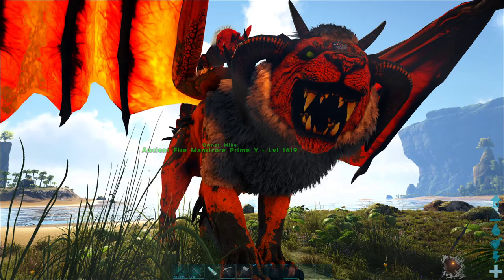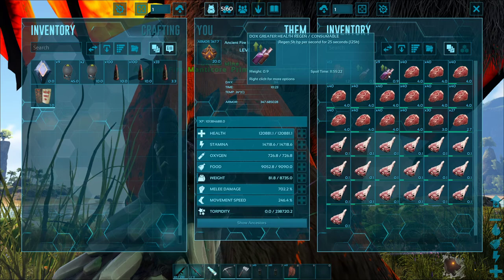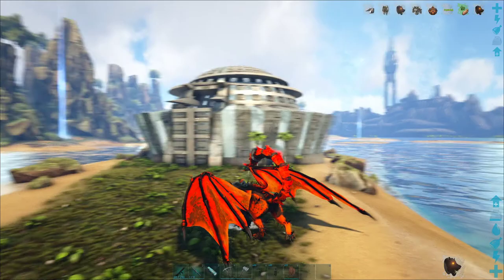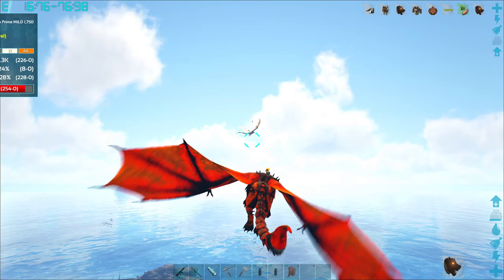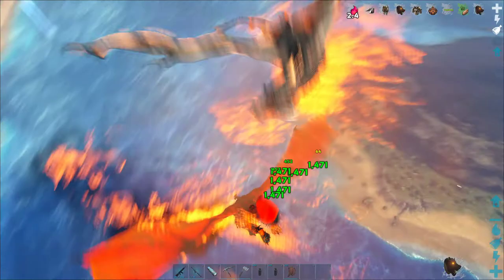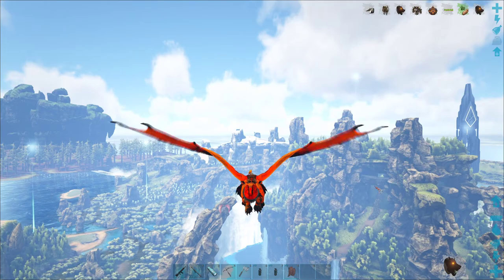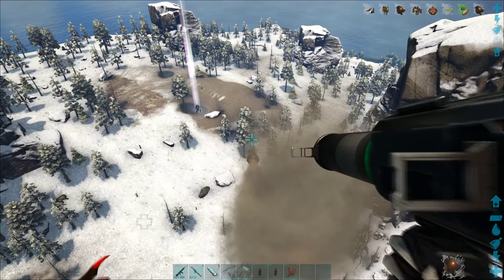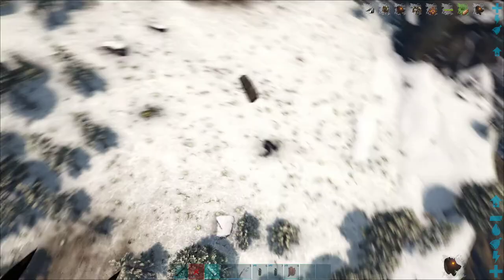DinoOverhaul X Battle Techniques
This installment is the second of 3 which will cover basic battle techniques